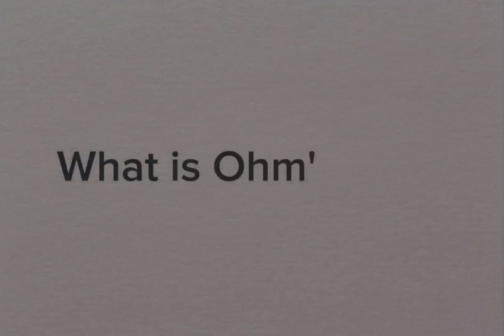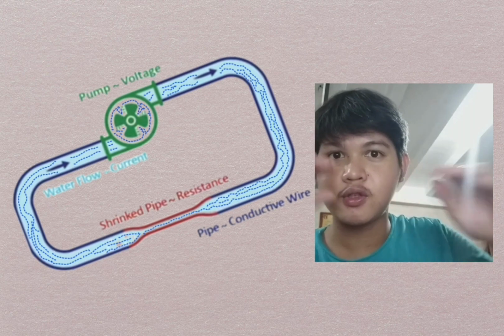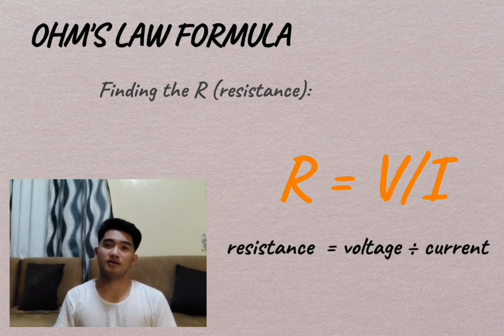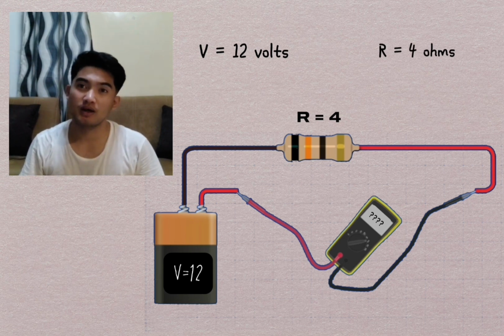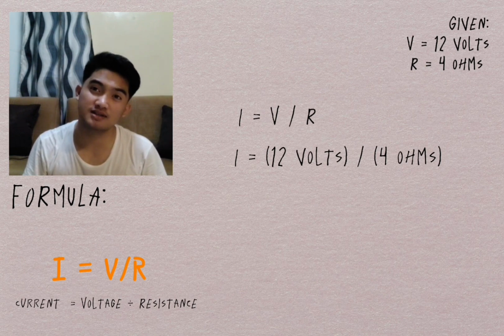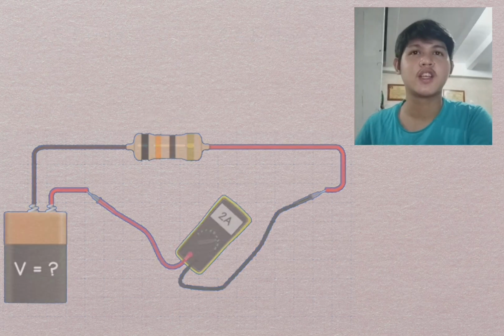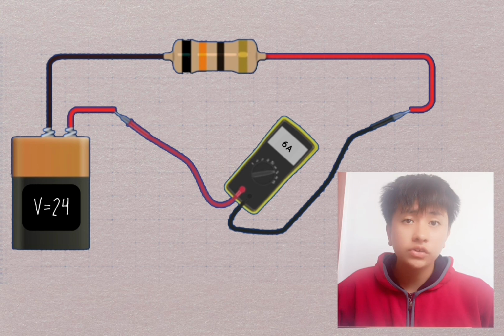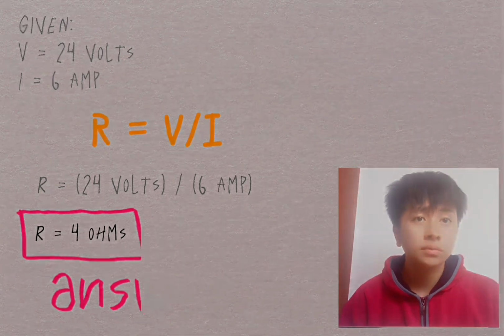Ohm’s Law | General Physics 2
Learning Target:
Apply the relationship charge = current x time to new situations or to solve related problems